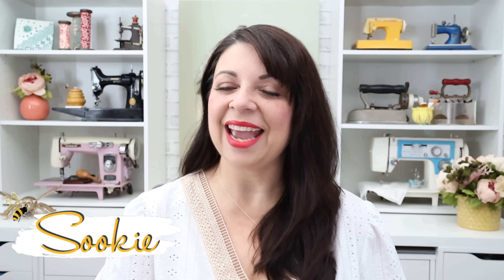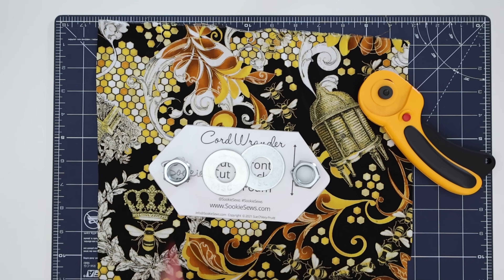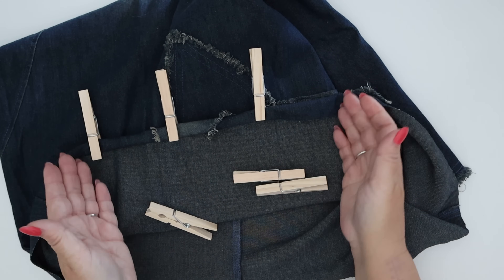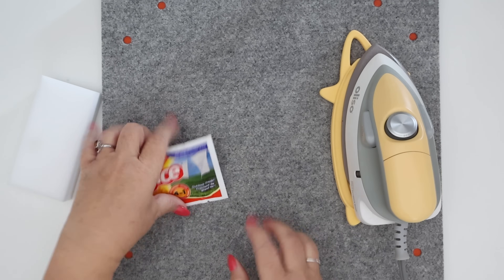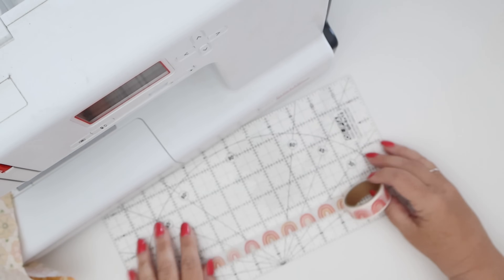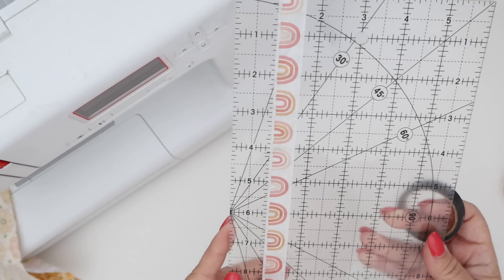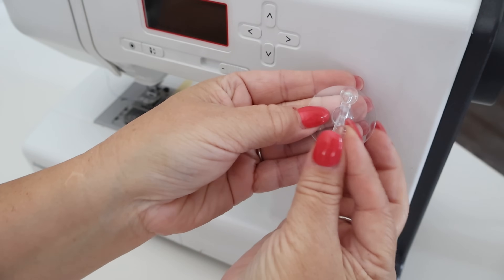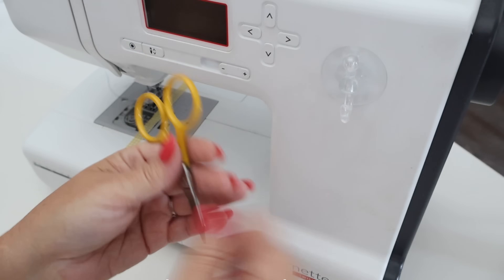10 MORE Game-Changing Sewing Hacks You Never Knew Existed!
Hello, Sewing Bees! Today I'm sharing 10 MORE Non-Sewing "Sewing Notions". These are things you can find lying around your house that can also be used in your sewing room.

● ▬▬ ● LINKS ● ▬▬ ●
✂️ Wallpaper Roller